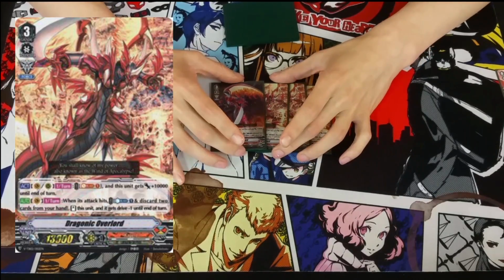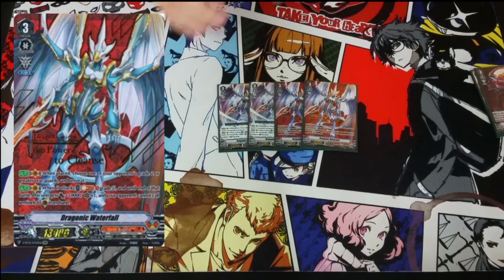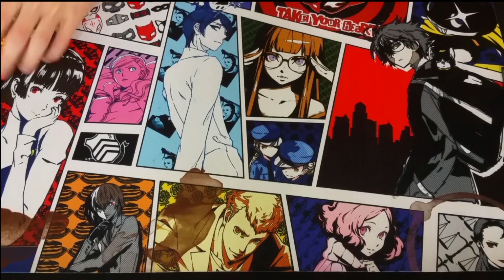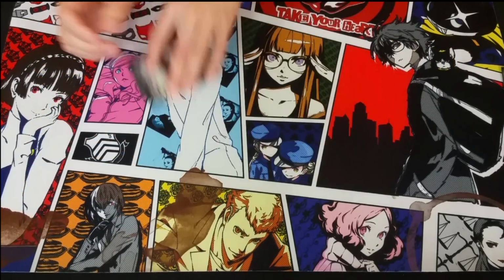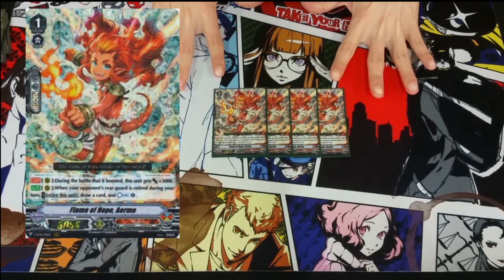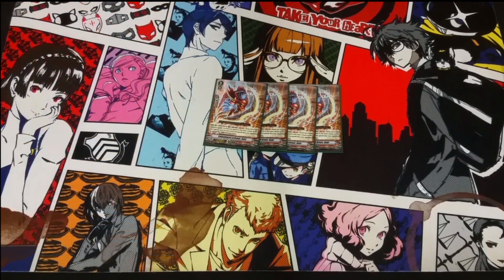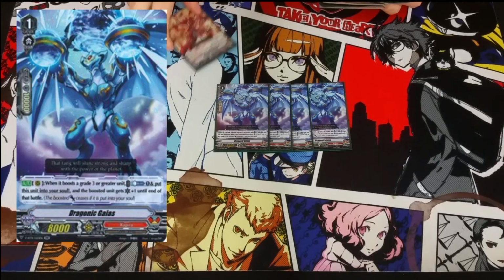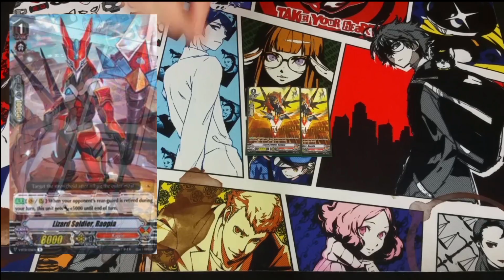This Fire Burns!! Cardfight Vanguard Standard Kagero Deck Profile: Dragonic Waterfall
Whats going on guys!! Team Gradelock is here with one of our first Standard Deck Profiles with The Mama John breaking down his kagero deck. If you guys dont know, the Mama John #1 clan is Kagero and he has been play testing this build ever since we received the standard flash decks. With the new meta and new format Mama john will break down and explain his deck on how it works.

Thumbnail and video edited by John S. of Team O.N.S.